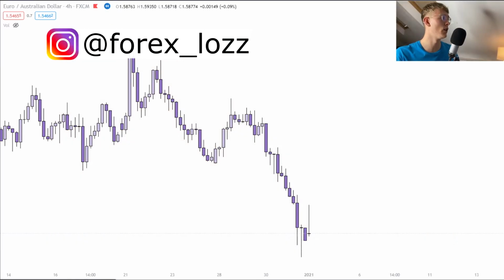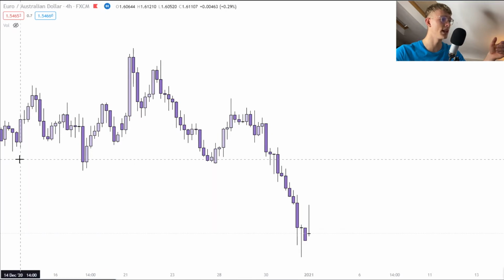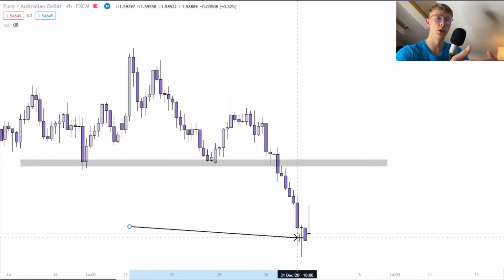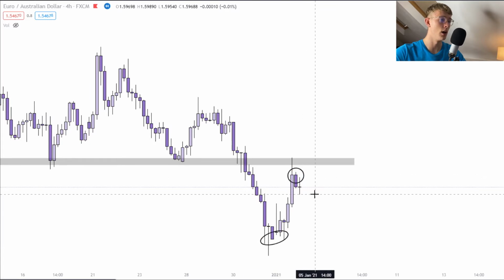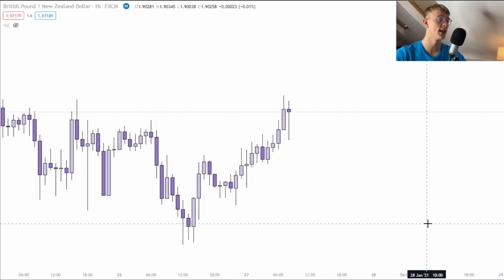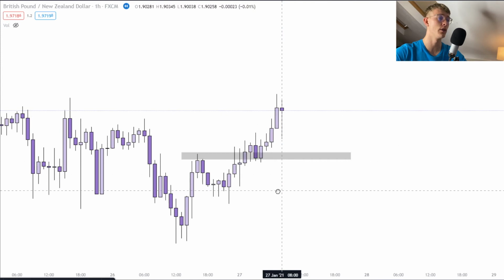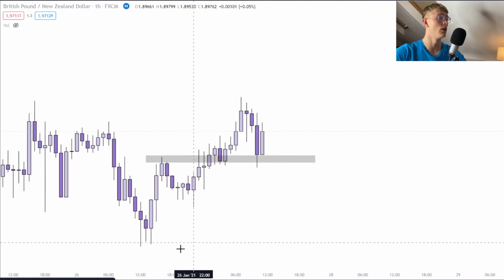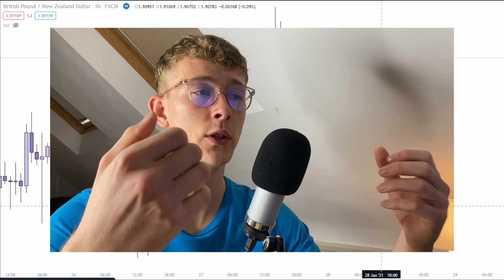3 Simple Trading Concepts | Forex Price Action Strategy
3 Simple and powerful trading concepts, to look for, before taking trades. Using price action to identify confluences, when taking trades in Forex.